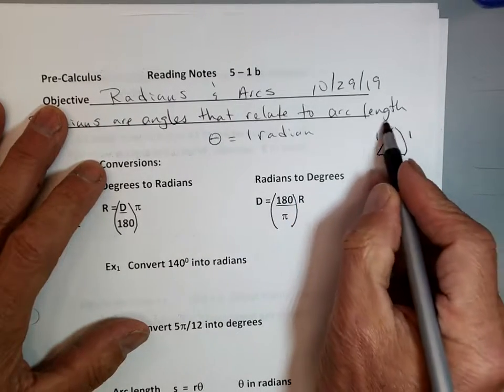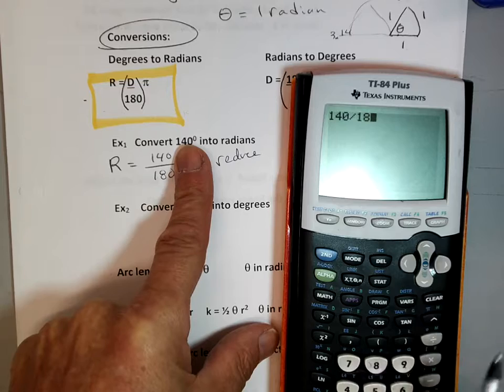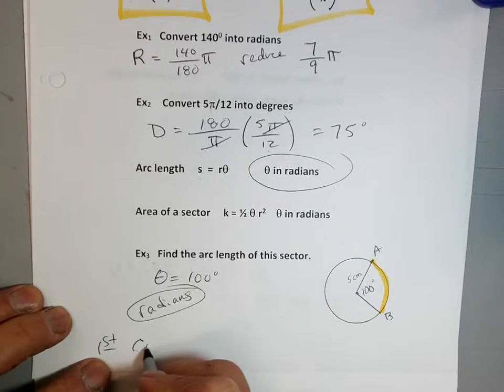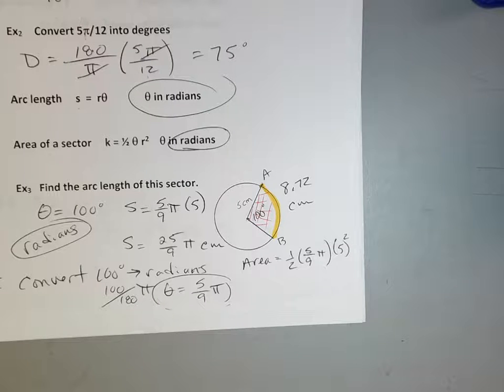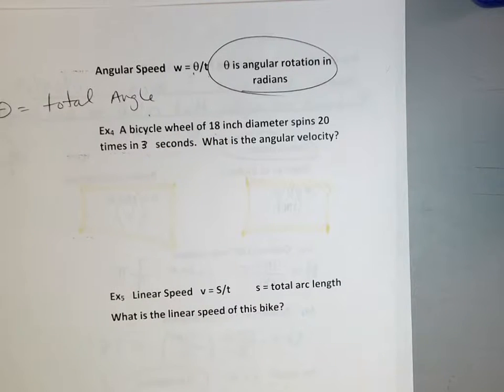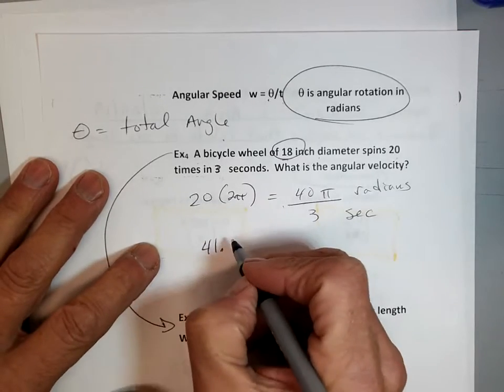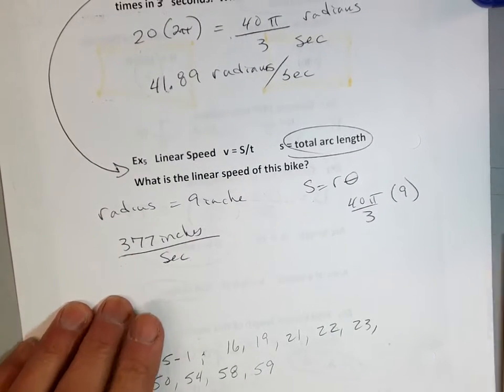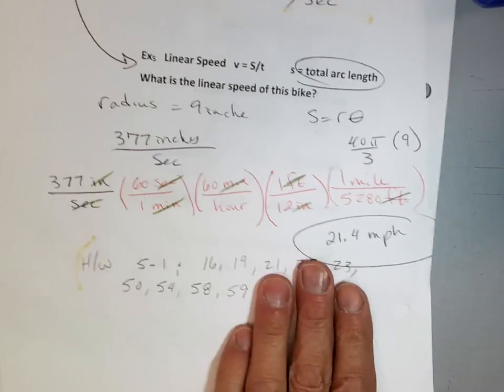5 1bP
Description